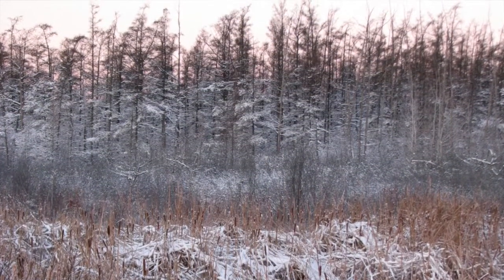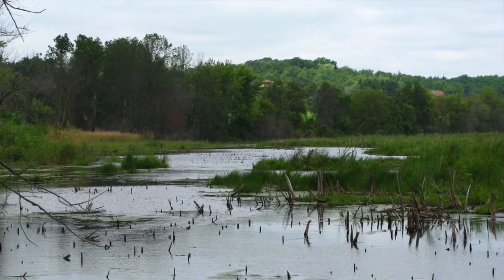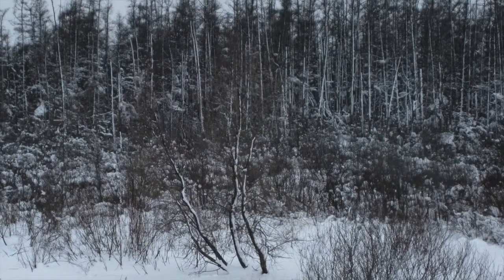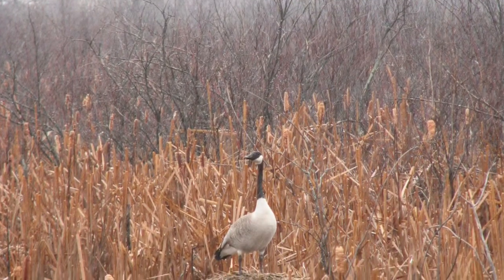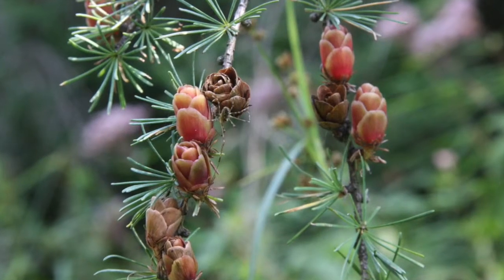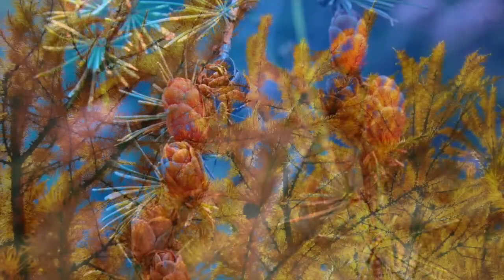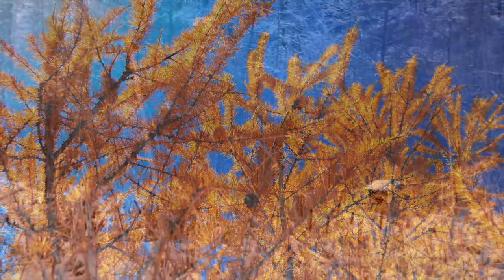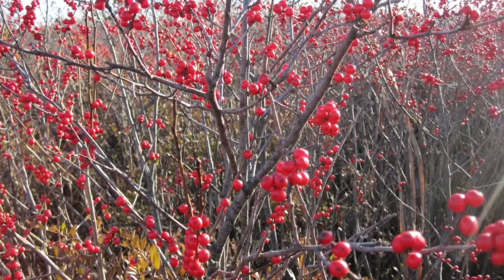Faville Marsh and Laas Tamarack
Faville Marsh and Laas Tamarack are two wetland sites at Madison Audubon's Faville Grove Sanctuary. Matt Weber, our Faville Grove land steward, introduces the unique features of these cold climate ecosystems. Faville Marsh and Laas Tamarack are both closed to the public from Sep. 15 until the water freezes to protect migrating waterfowl during hunting season. They are open to visitors the remainder of the year.